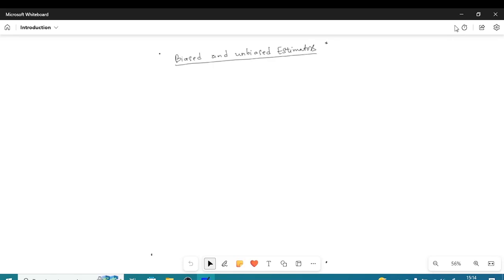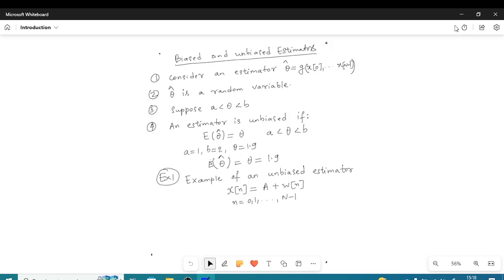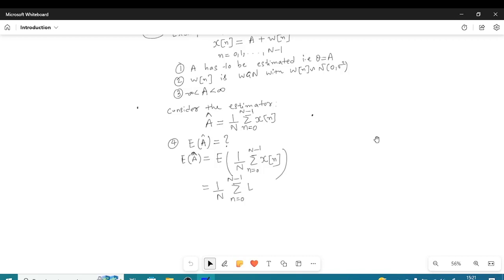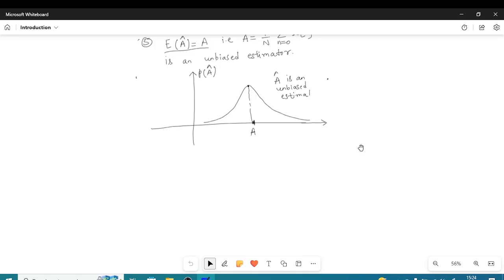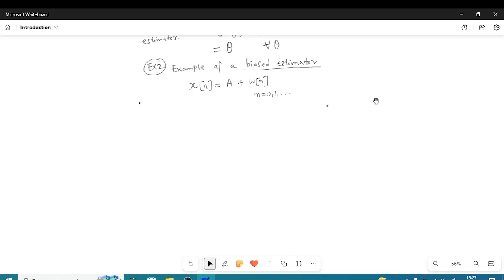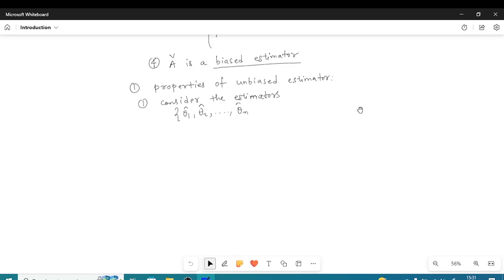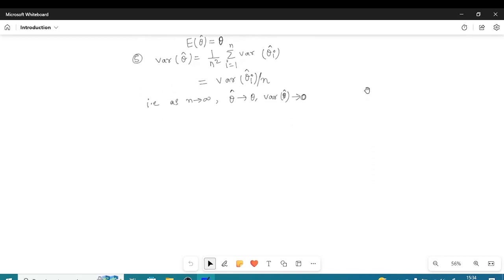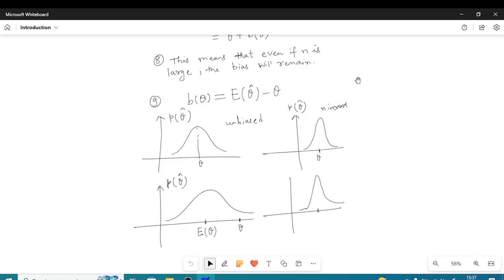Statistical Estimation Theory: MVUE-Unbiased Estimator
The following topics are discussed:
1. Biased and Unbiased Estimators
2. Property of Unbiased Estimators.